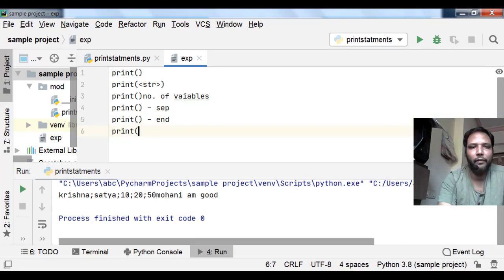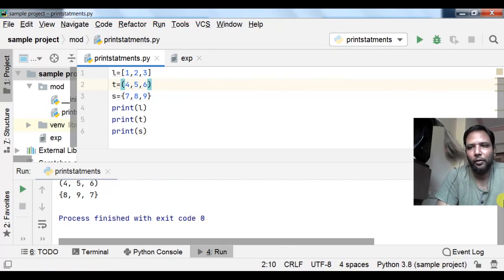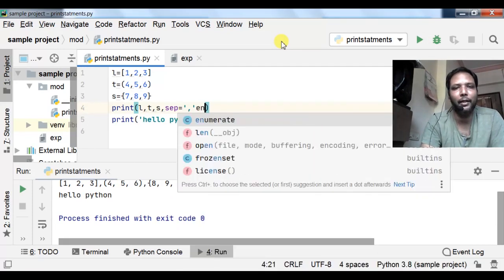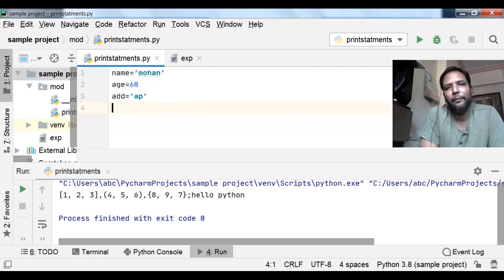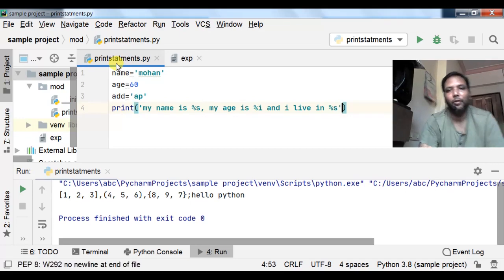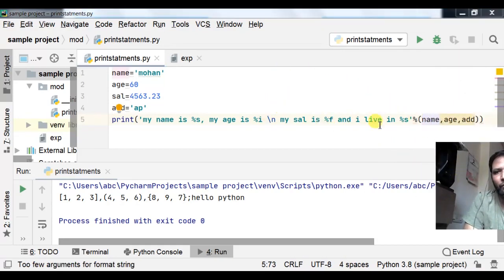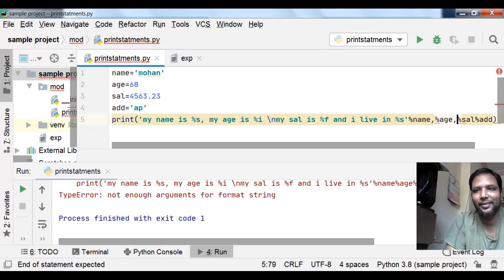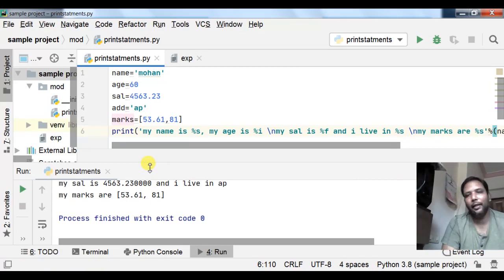PYTHON - PRINT FUNCTION - 3